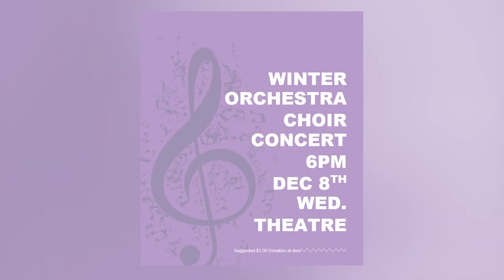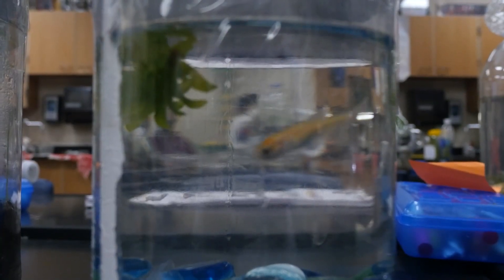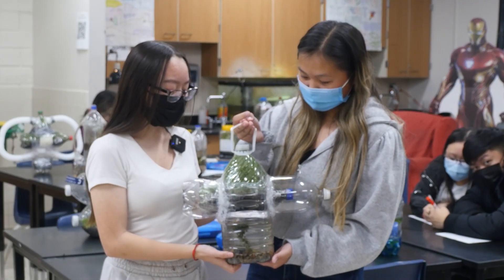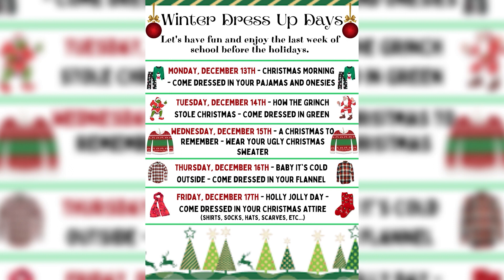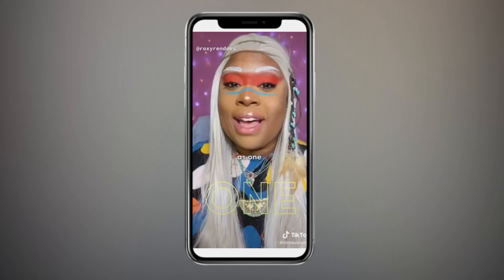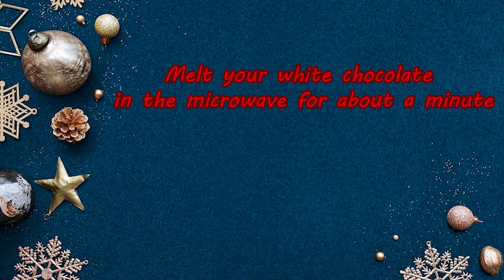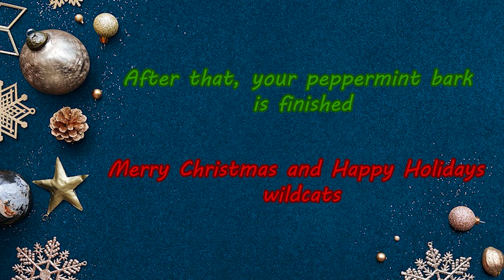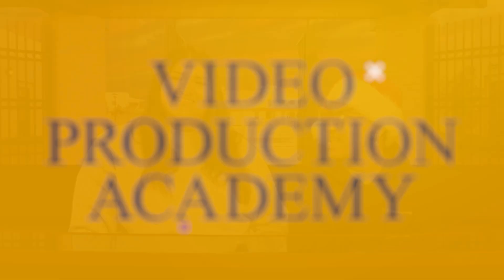DECEMBER 8TH BROADCAST